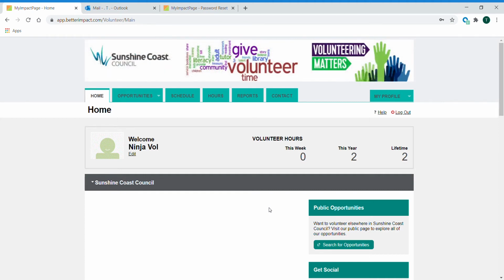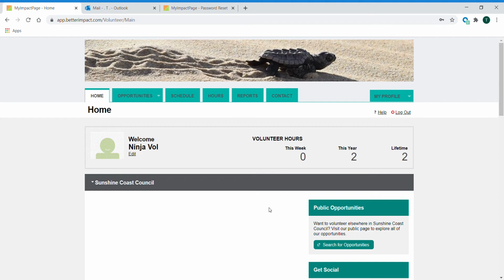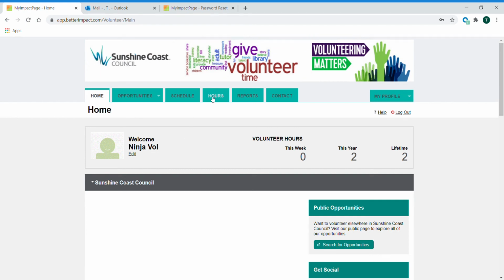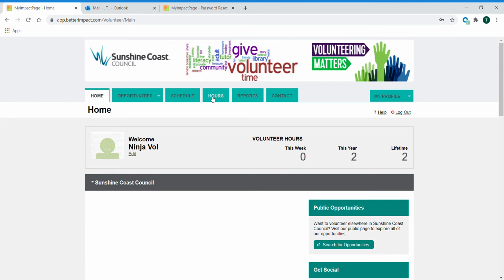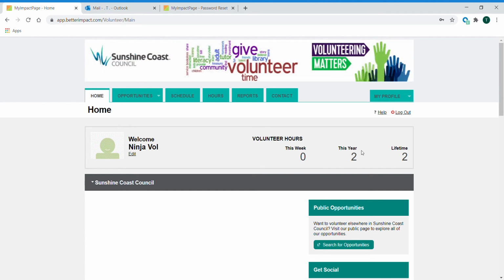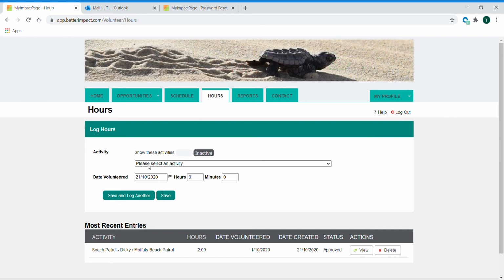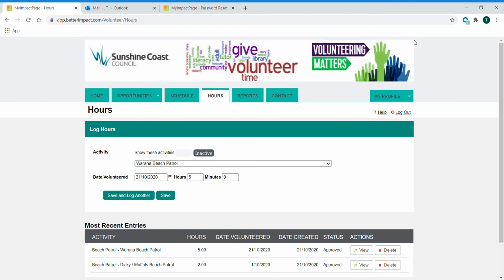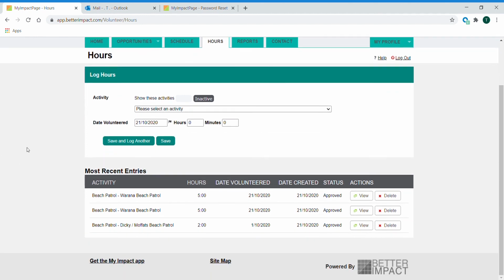TurtleCare BETI tutorial - Logging hours in BETI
Here we go through how TurtleCare volunteers can log their valuable hours in BETI.